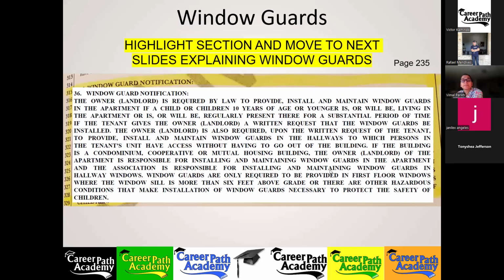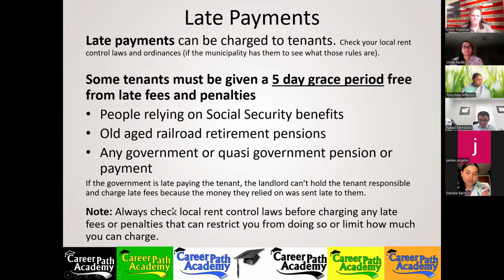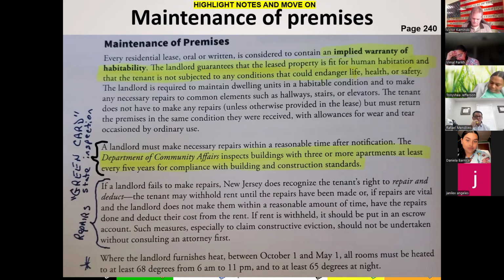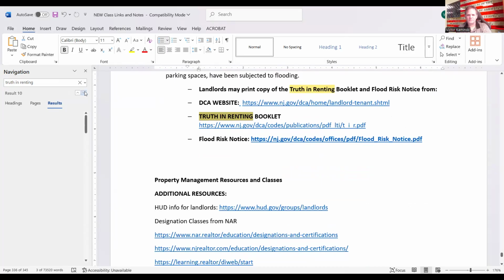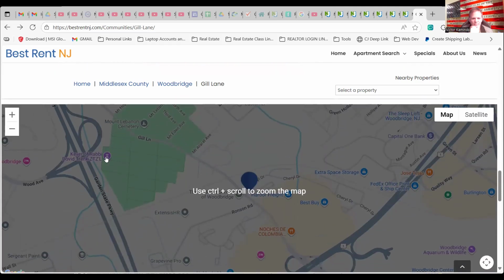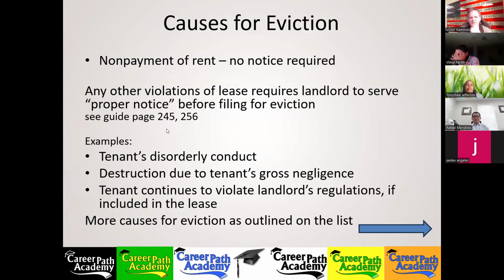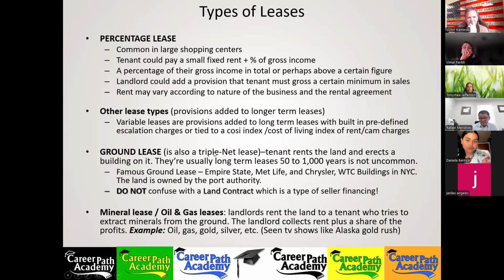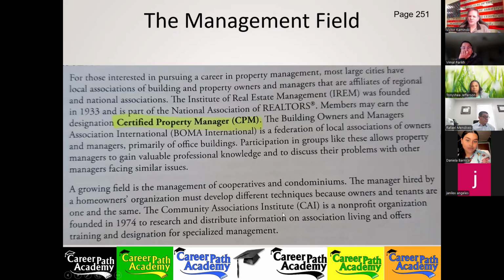Chapter 12 part 2